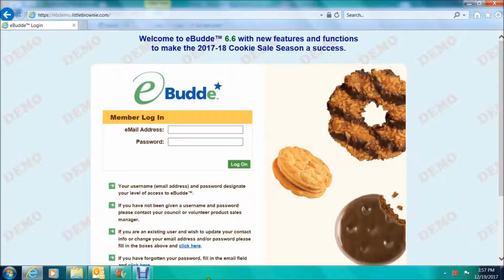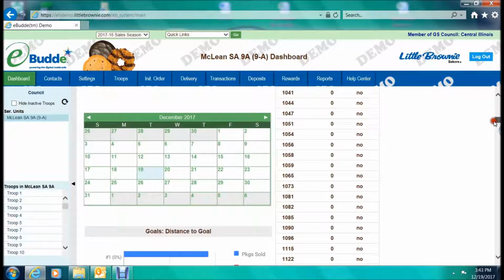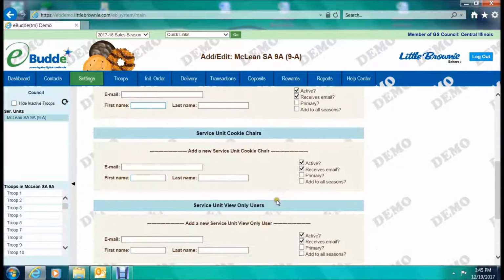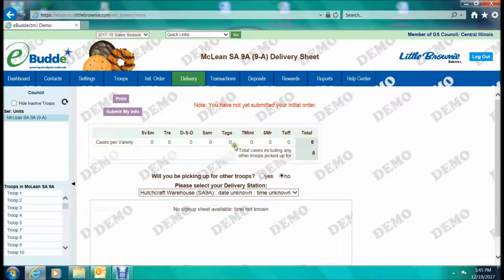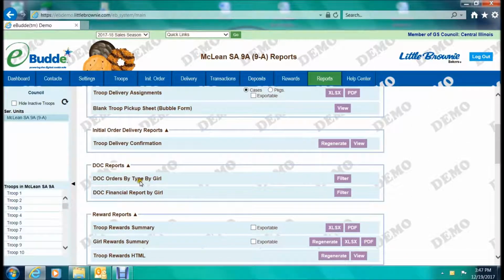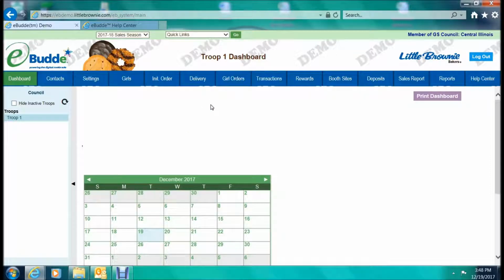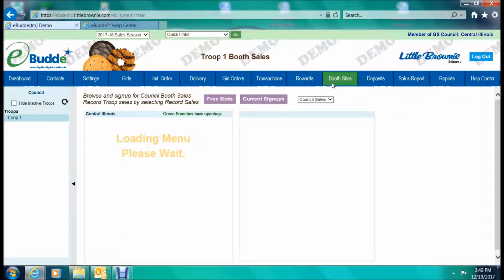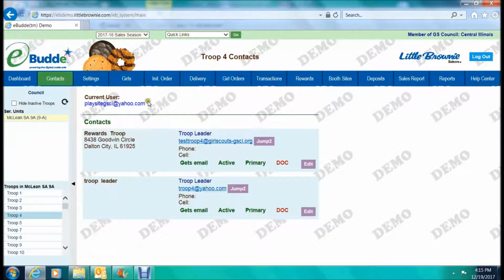GSCI Service Area Coordinator Website Review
This video will review the SAC eBudde website